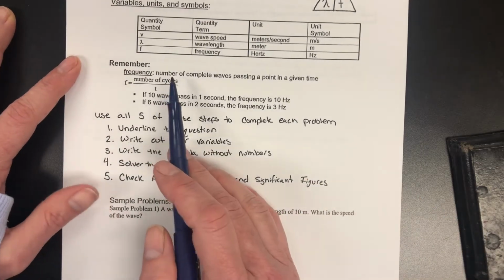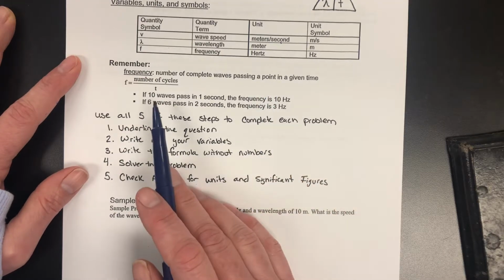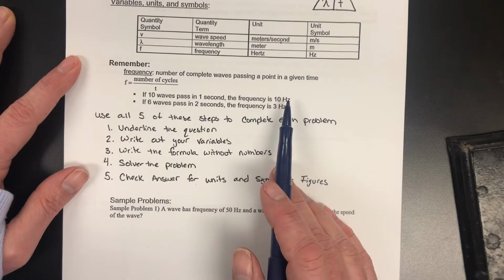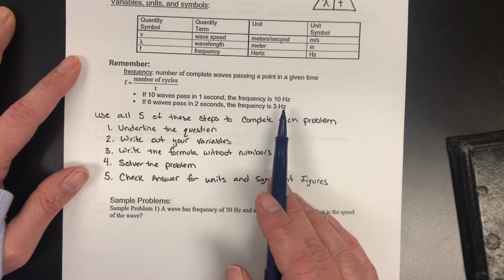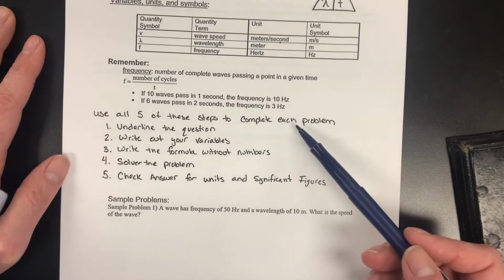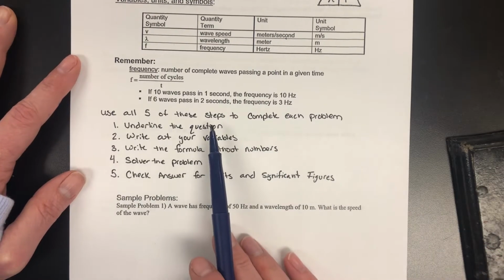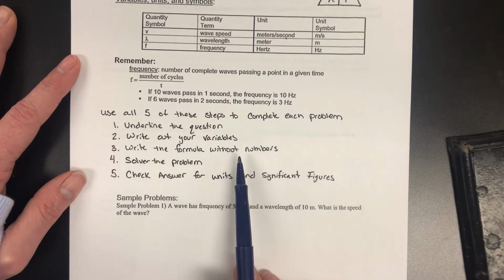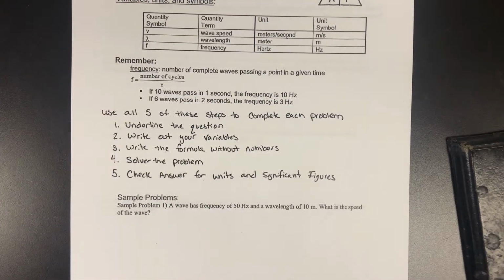Wave speed calculations